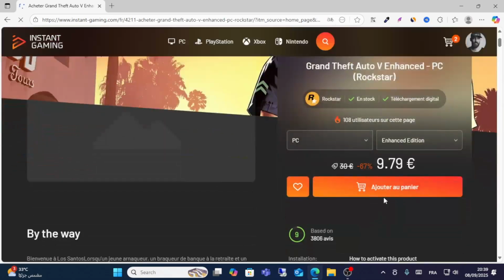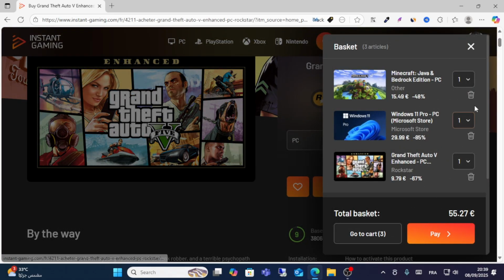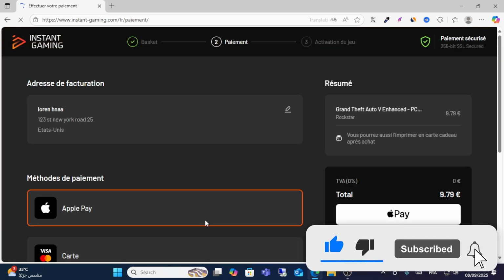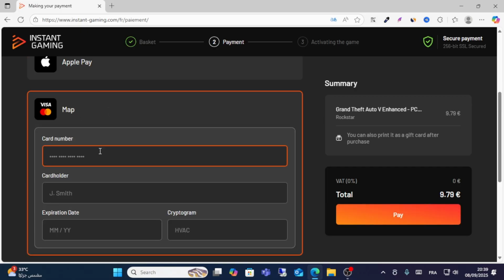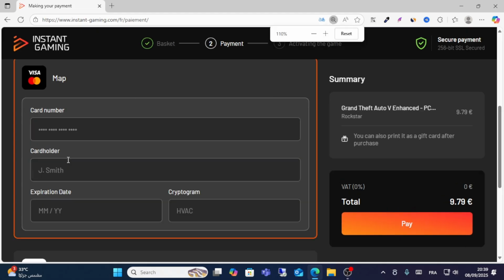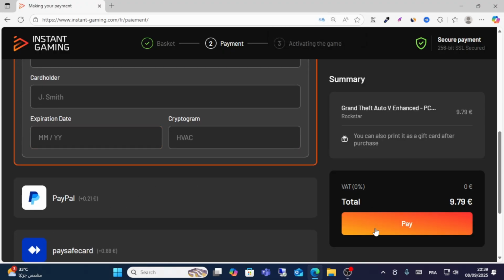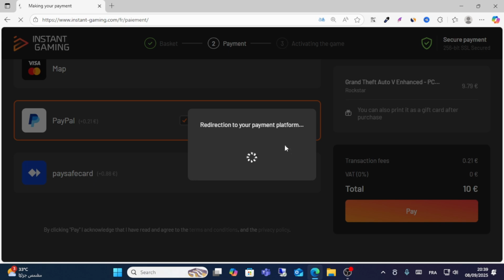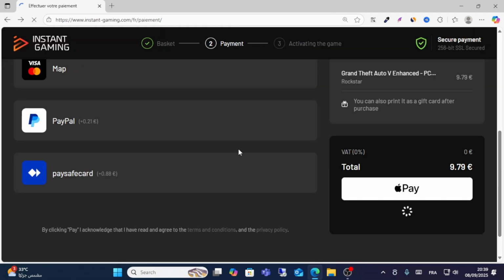How To Buy GTA 5 On Instant Gaming - QUICK & EASY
Buy GTA 5 On Instant Gaming